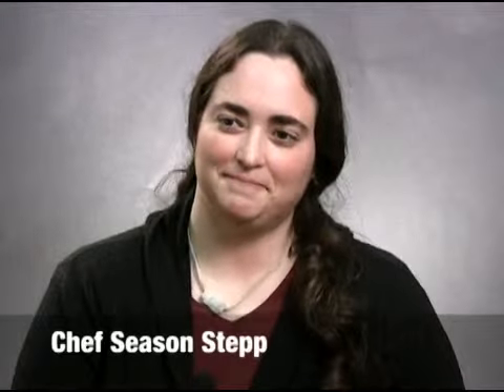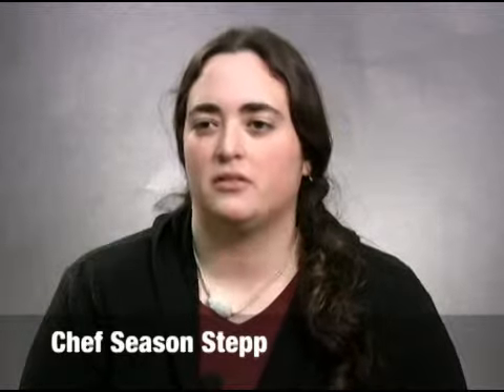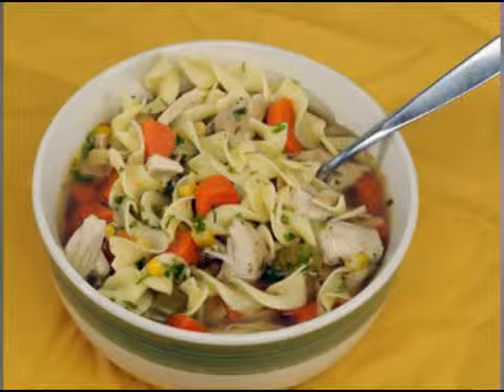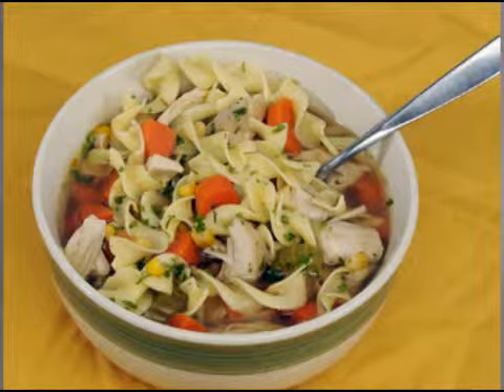Chef Stepp's chicken soup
Chef Season Stepp talks about her chicken soup.